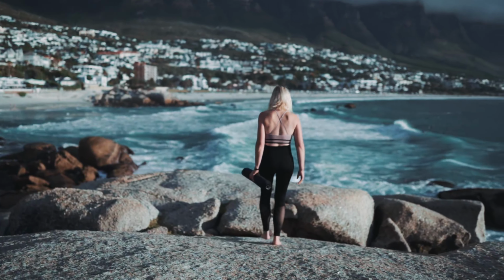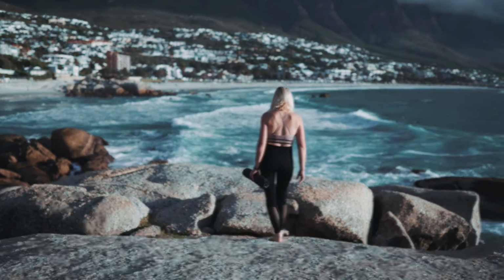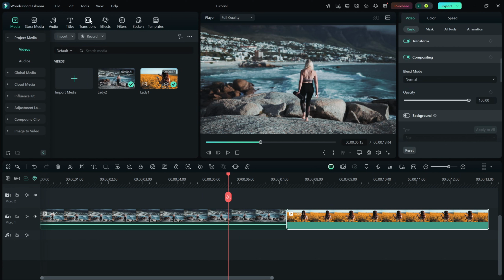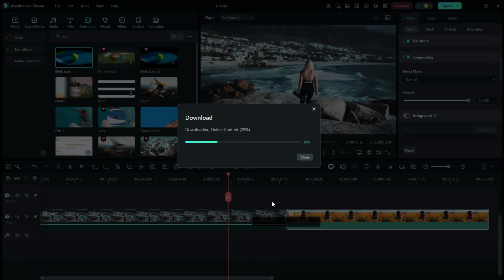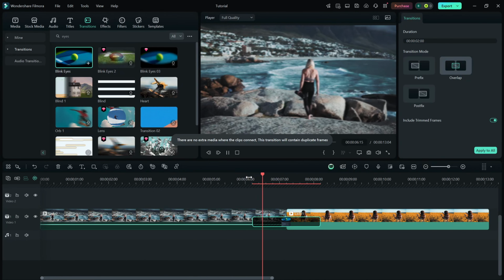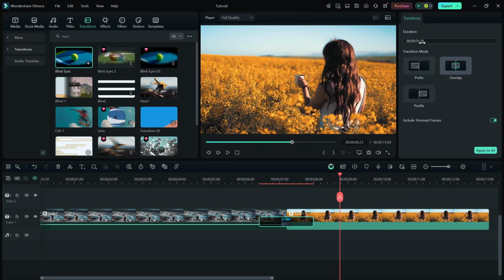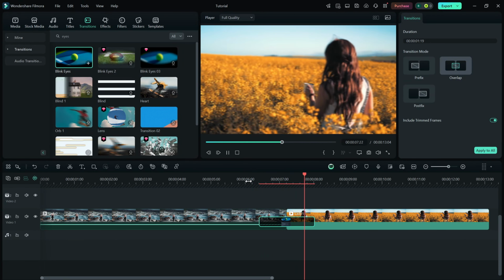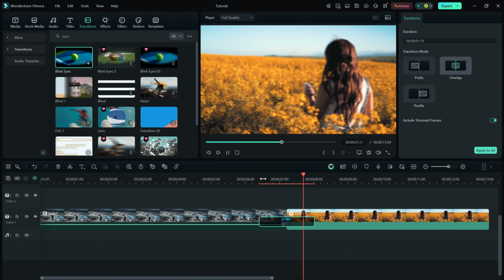Eyes Blinking Transition in @FilmoraWondershare - Lesson 49 Filmora Tutorial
Want to create a smooth eye-blinking transition in Filmora? In this quick tutorial, I’ll show you how to add the Blinking Eyes transition to make your video edits more dynamic and engaging.

📌 Steps Covered:
✔ Import your clips and place them on the timeline
✔ Go to the Transitions panel and search for "Eyes"
✔ Drag and drop the Blink Eyes transition between the clips
✔ Adjust the transition duration and mode for a smooth effect

You can also tweak settings like Prefix, Overlap, and Postfix for better control. Try it out and give your videos a unique touch!